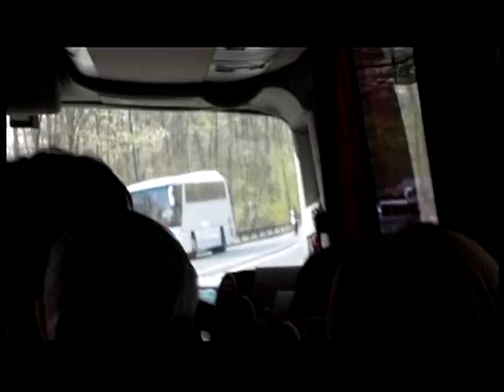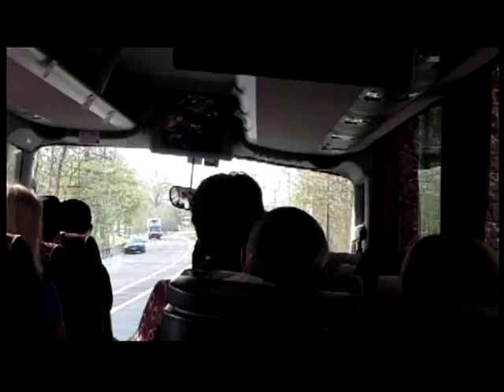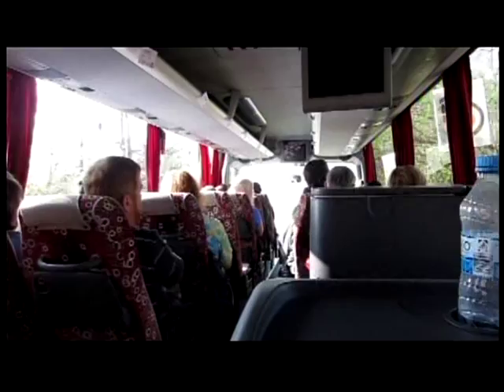Versailles Bus Tour